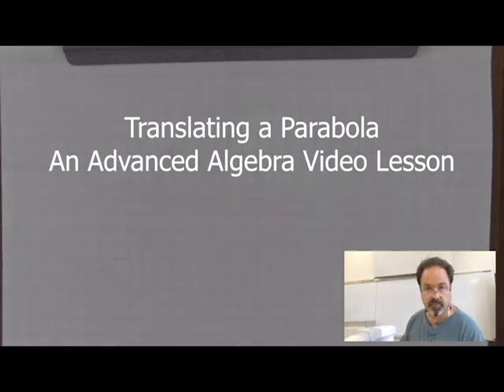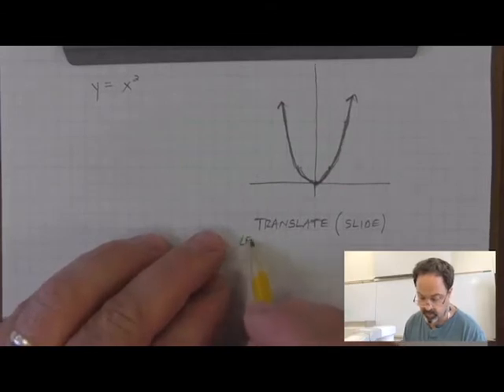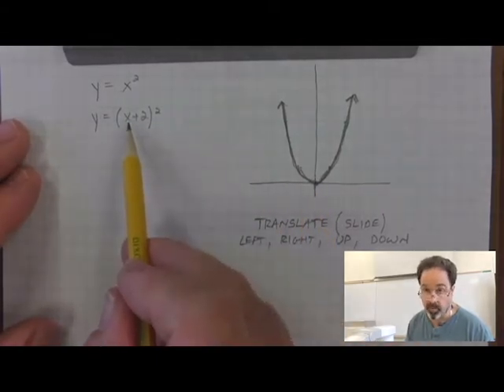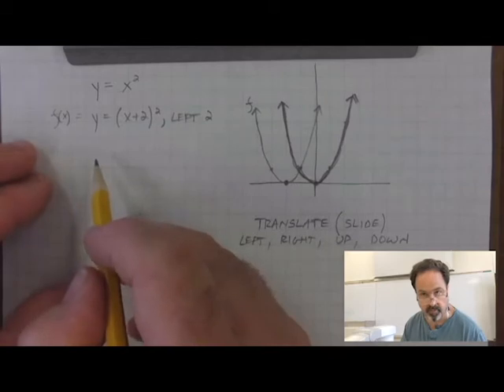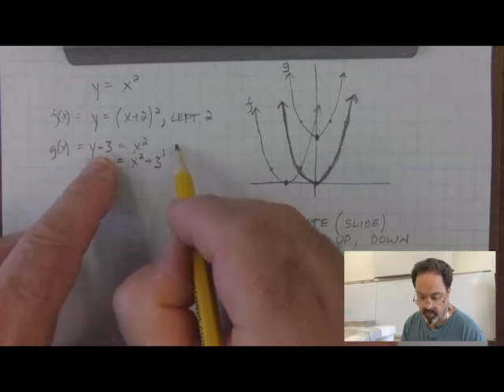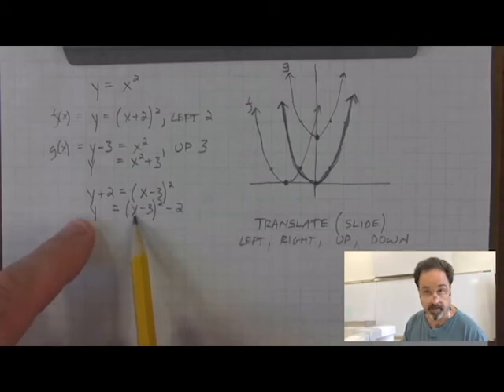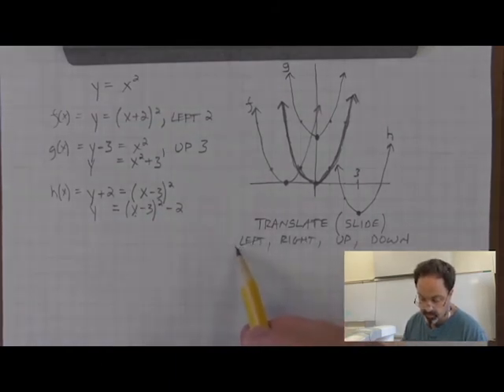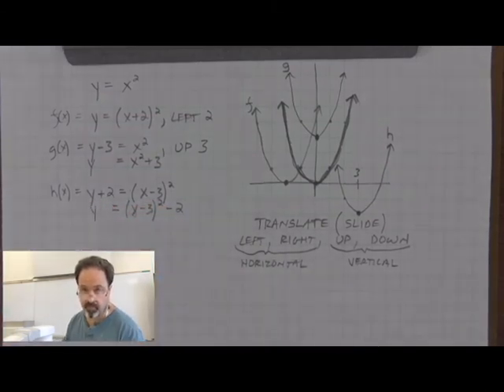VLSos Translating a Parabola